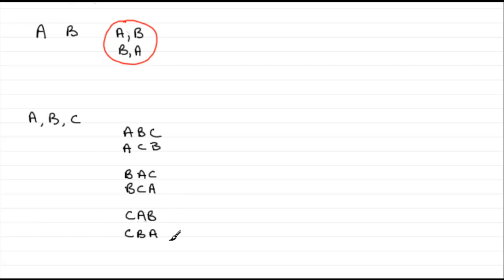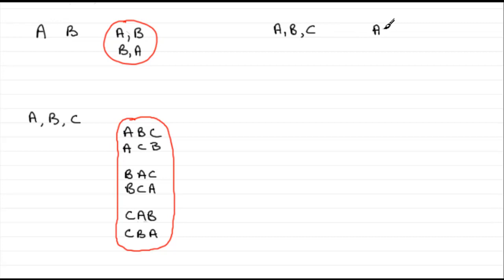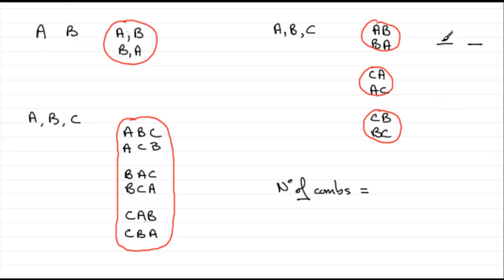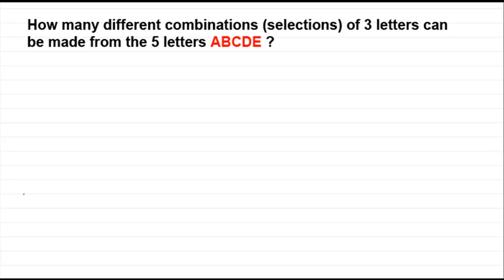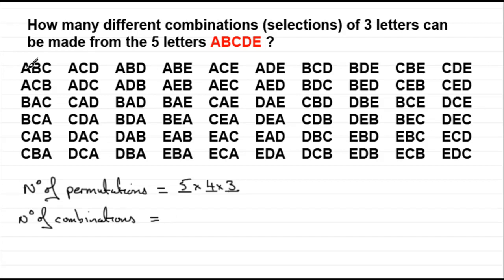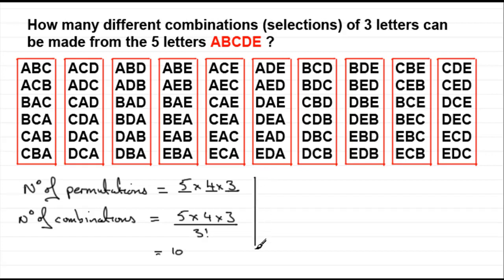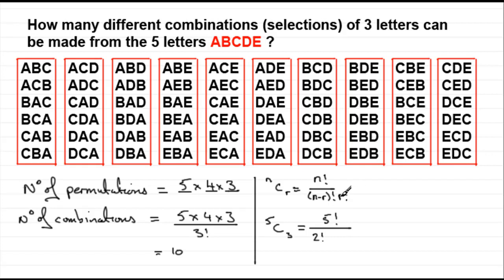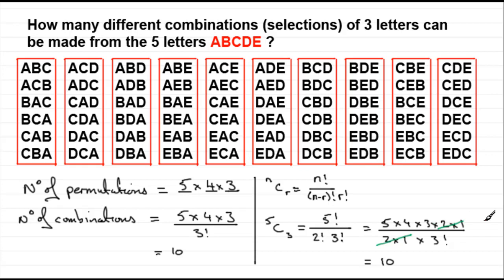Combinations, what are they and the nCr function : ExamSolutions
Tutorial on combinations and the nCr function